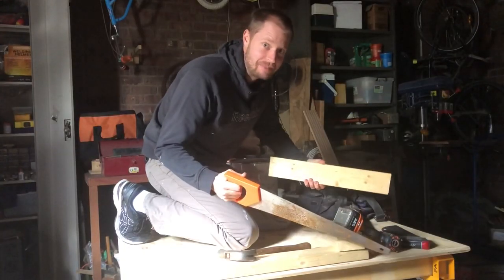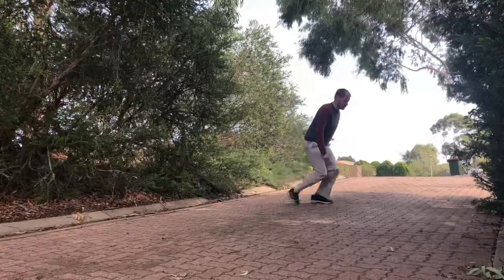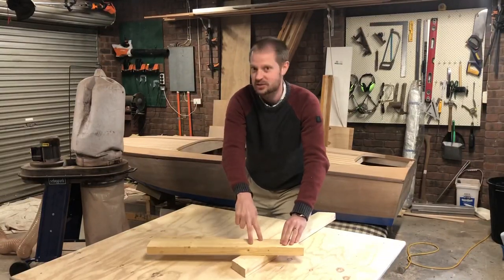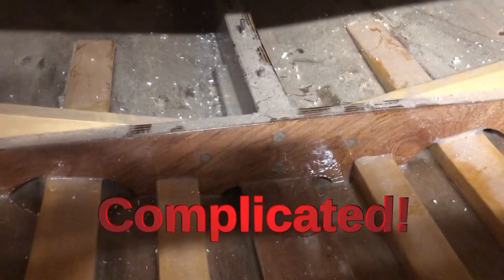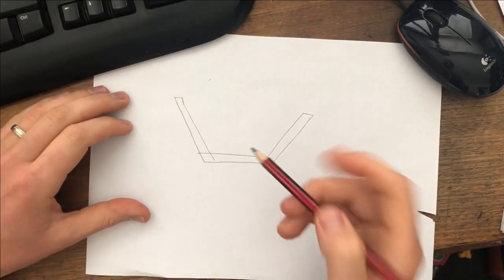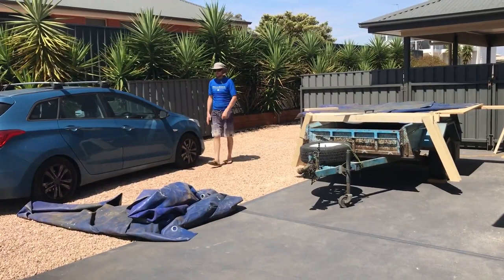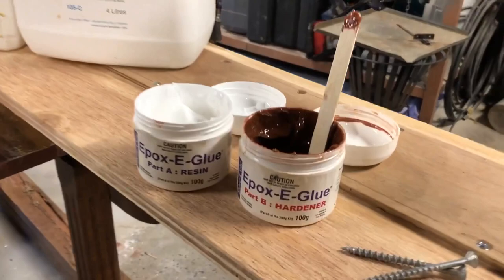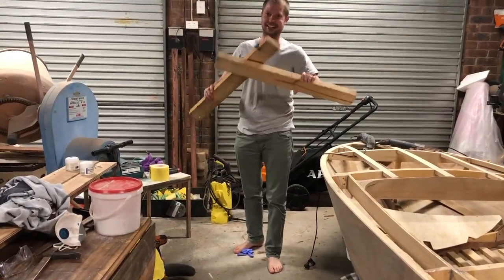Winchester Pacific Power Dory - Vlog 02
Building the frames of the Spira Winchester Pacific Power Dory.